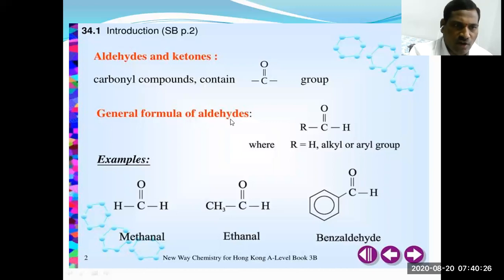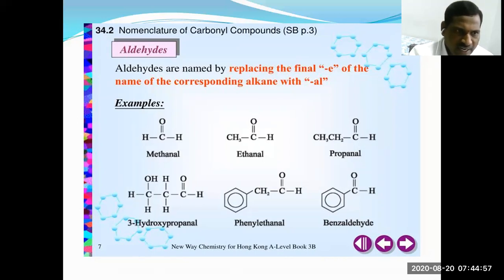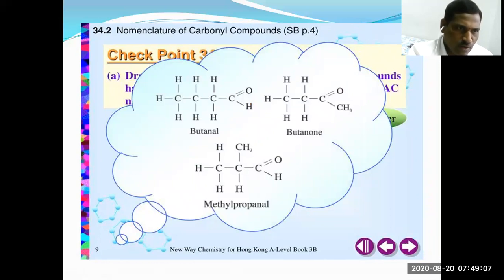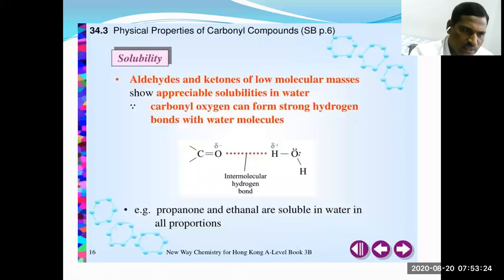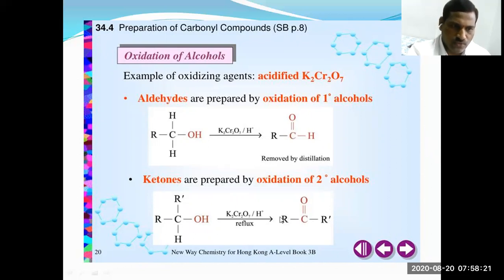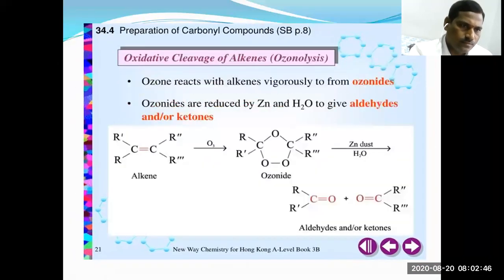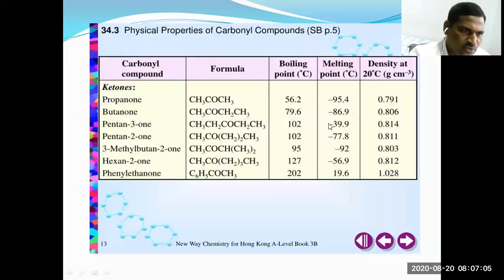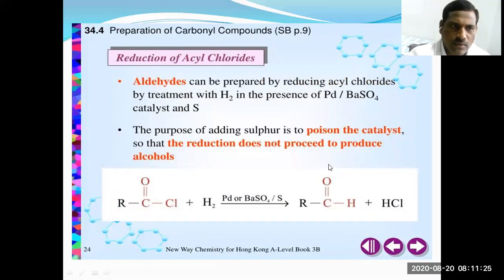Caobonyl Compounds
Dr K.damodar Reddy
Lecturer in Chemistry
GDC(W) Wanaparthy.